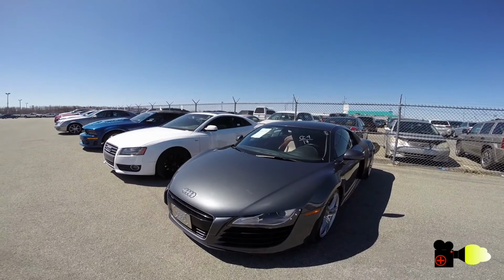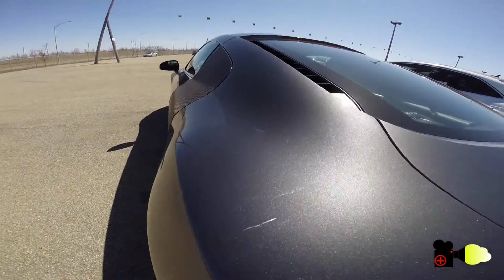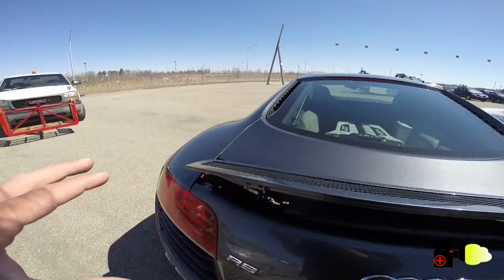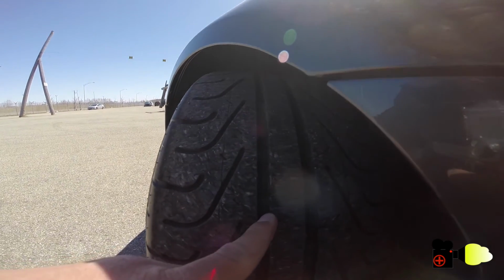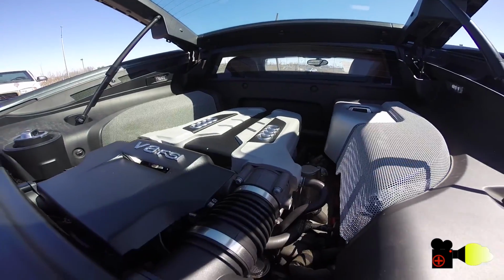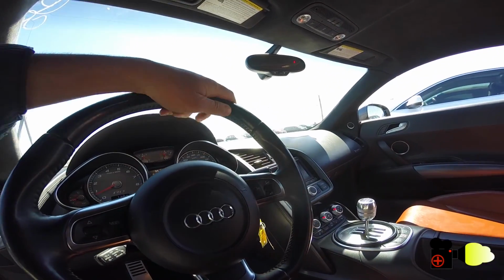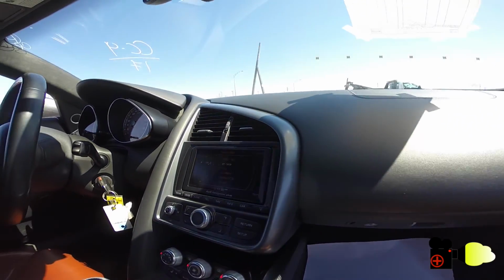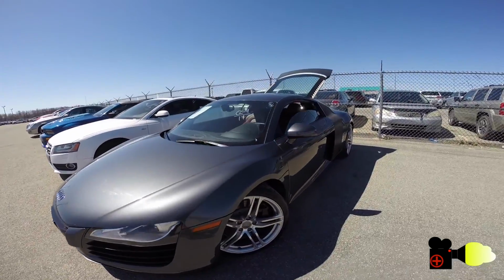Audi R8 V8 2009 ||| Tips on buying one